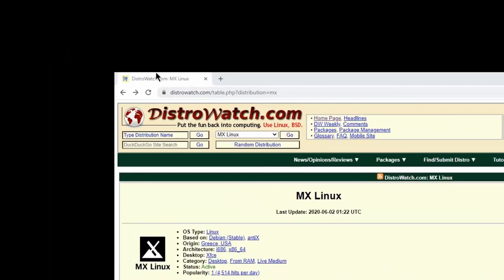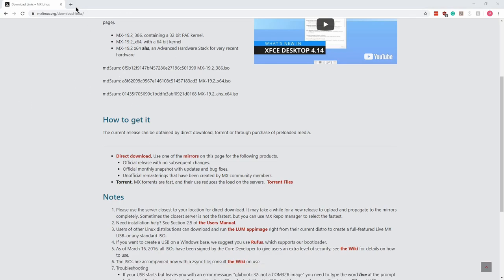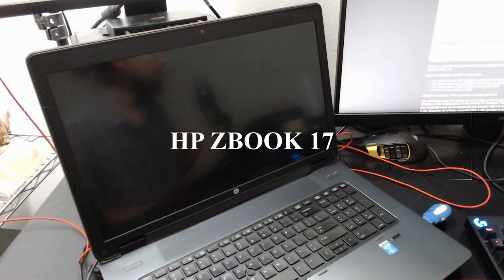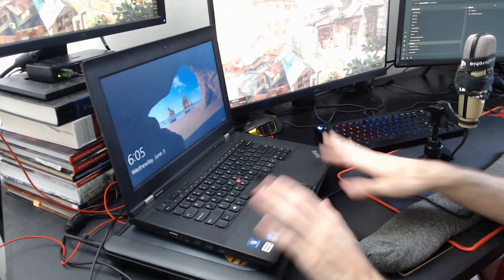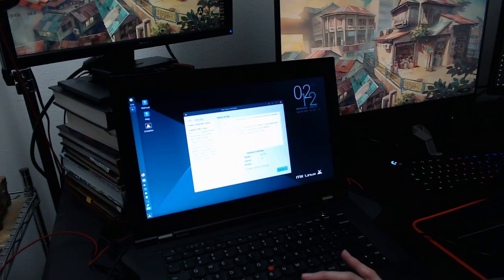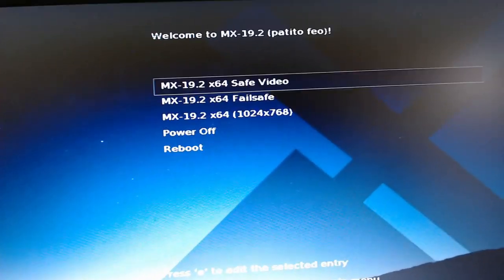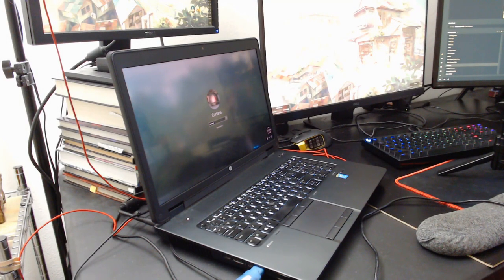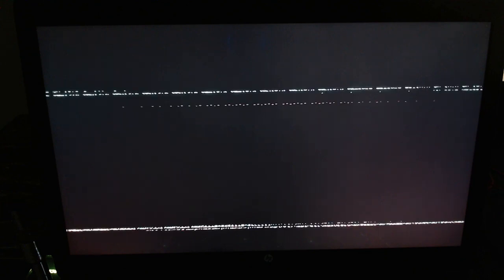How-to Install Linux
In this video, I go on about how to put a Linux Distro (MX Linux) onto a USB Drive, and boot a computer to install it.

Tested in this video are two laptops:

- HP ZBook 17. Results: Linux failed because of NVidia Quadro K2200M driver issue
- IBM Lenovo Thinkpad L430. Results: Excellent success story